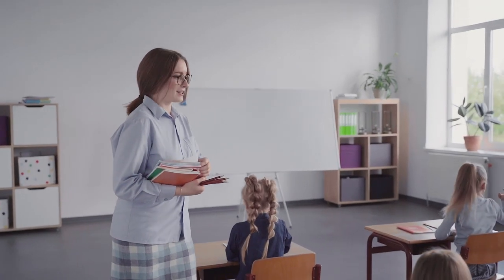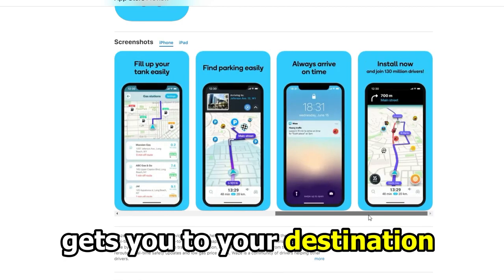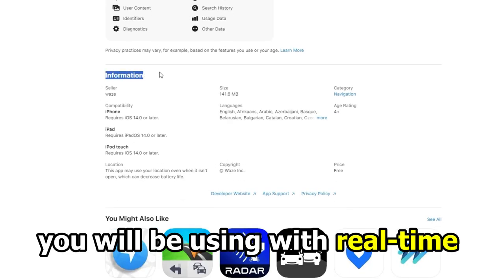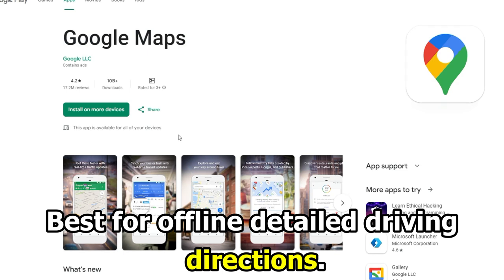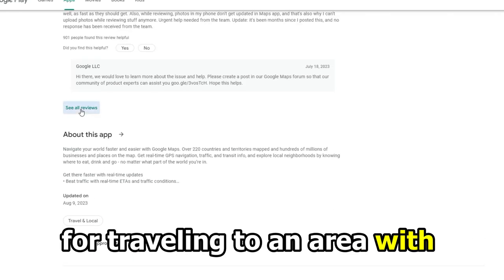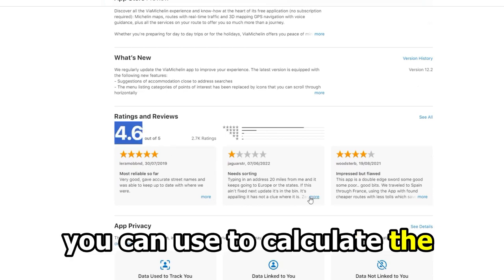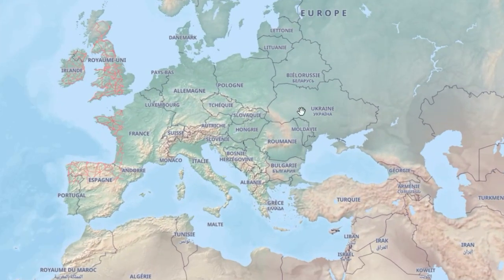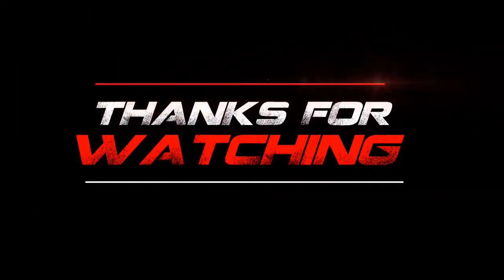Best Driving Directions Apps: iPhone & Android (Which is the Best Driving Directions App?)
Best Driving Directions Apps: iPhone & Android (Which is the Best Driving Directions App?). Welcome to our video on the Best Driving Directions Apps.

Waze – Best for real-time Road alerts.
Waze is a driving direction app that gets you to your destination as quickly as possible.

Google Maps – Best for offline detailed driving directions.
Google Maps is possibly one of the most known driving direction apps.

ViaMichelin GPS Route Planner – Best for calculating the cost of your trip.
Unlike most driving direction apps, ViaMichelin GPS Route Planner has an extra feature that you can use to calculate the cost of your journey to avoid any traveling-financial embarrassments.